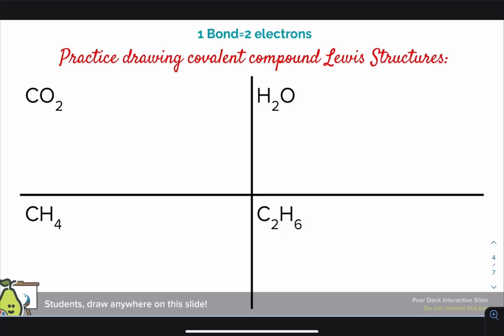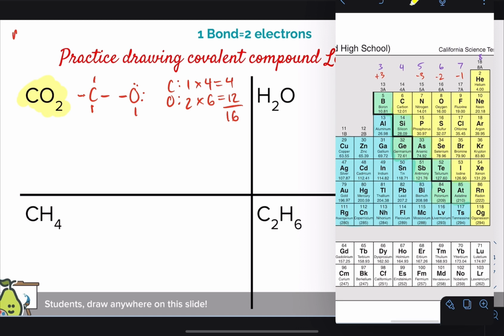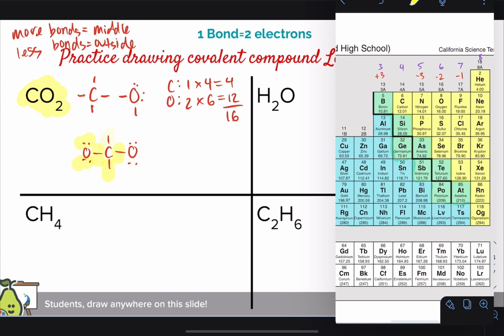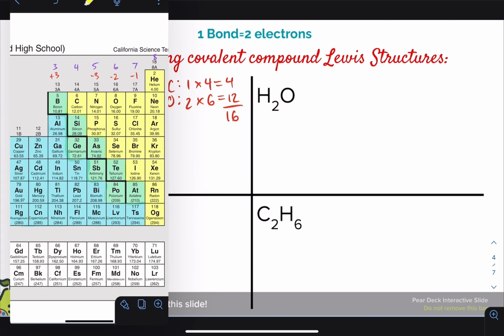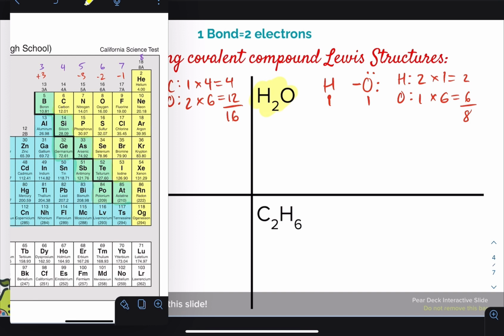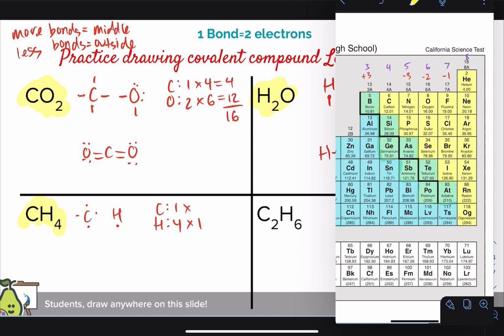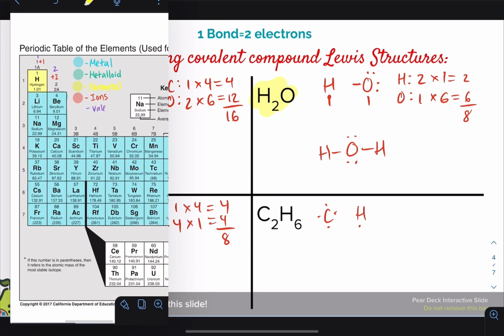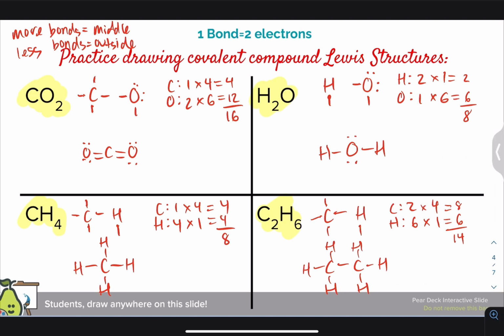Drawing Covalent Compound Models